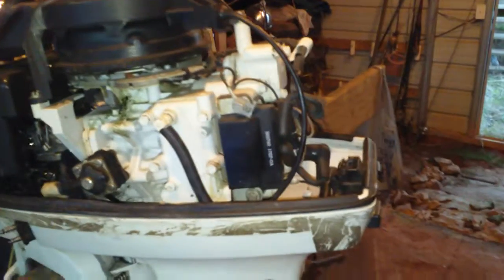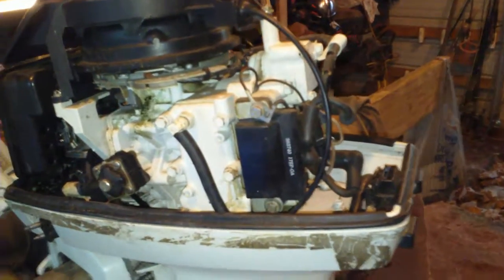Johnson 6hp bench test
Bench testing of the 1991 Johnson 6hp motor after water pump/impeller replacement and repair of water screen, pick up, compression check, new water discharge line, and tune up. Ready to add fuel line and water test.